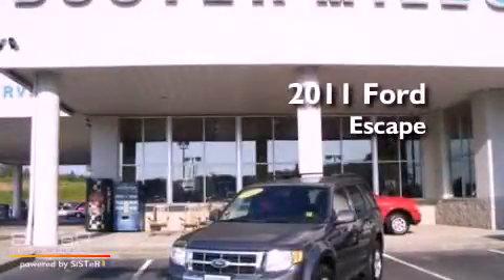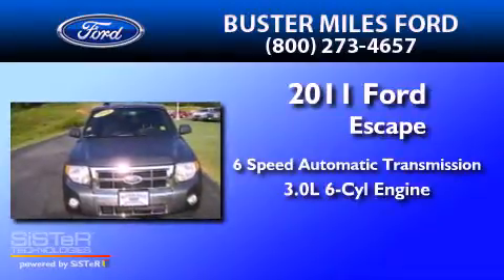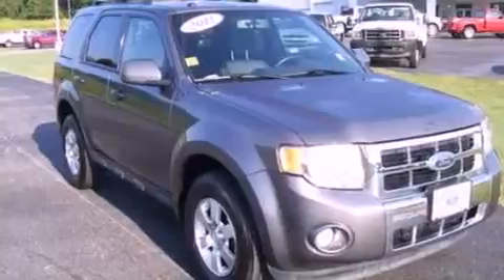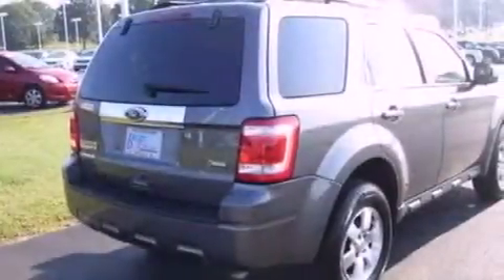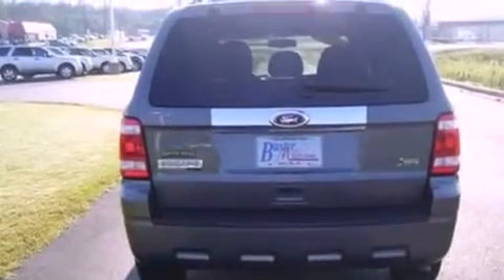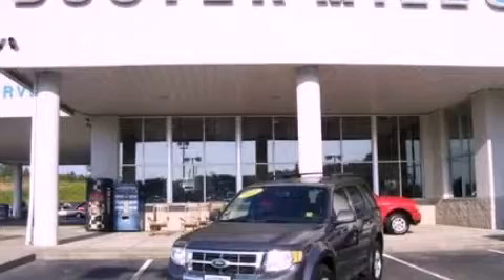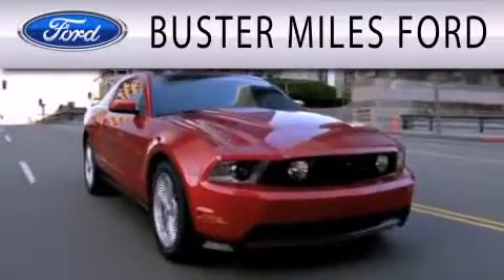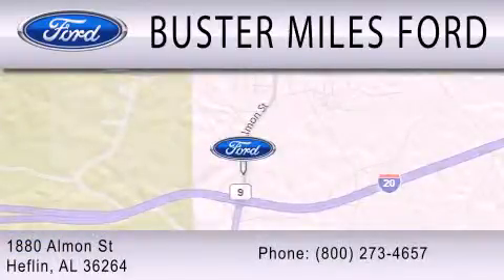2011 FORD ESCAPE AL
Year : 2011
 Make : FORD
 Model : ESCAPE
 Engine : 3.0L V6
 Trans . : AUTO 6SPD
 Exterior : GRAY
 Miles : 26,790
 Interior : CHARCOAL BLACK
 Stock : 10913A

 1880 Almon Street
  , AL 36264